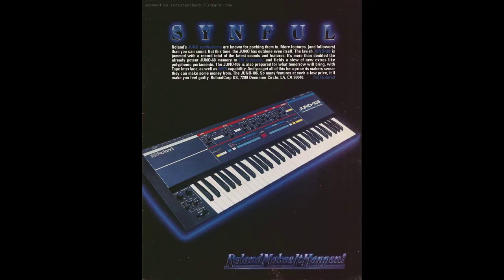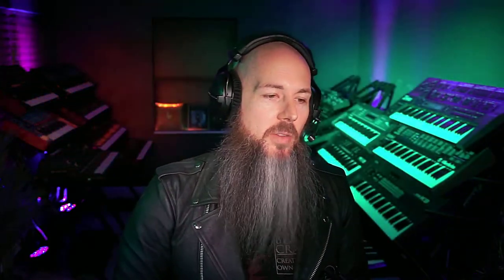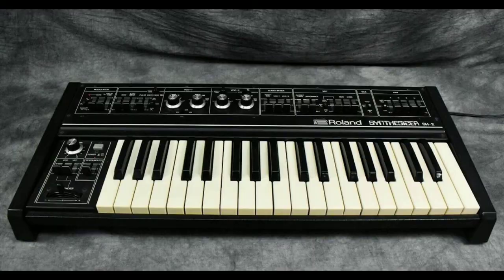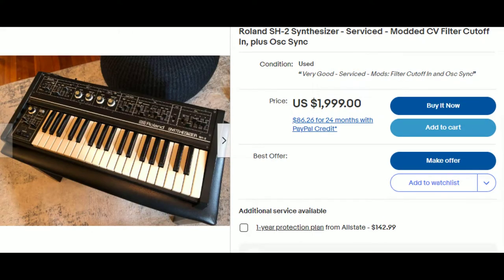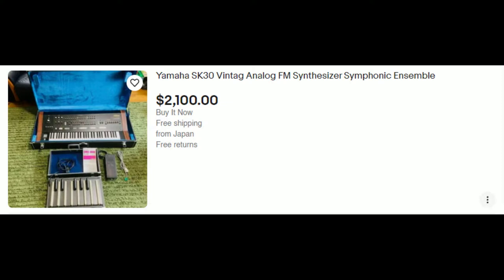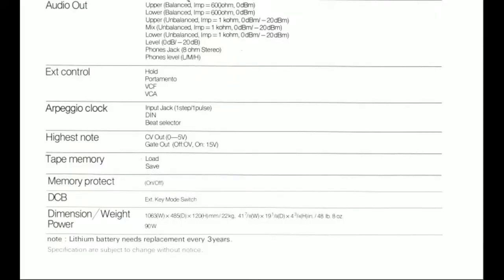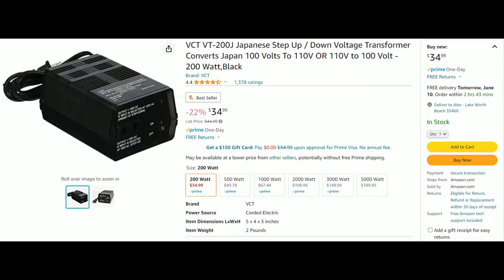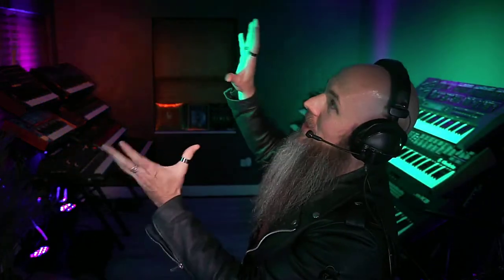Buying Vintage Synths From Japan: TOP 5 Things to Know Before You Buy!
Are you a synth enthusiast looking to add a vintage gem to your collection? In this video, we'll explore the top 5 things you need to know before purchasing a vintage synthesizer from Japan. Discover insider tips and essential information that will help you make an informed decision and avoid common pitfalls.

►Step Up Transformer I Use

Japanese synthesizer brands like Roland, Yamaha, and Korg have a rich heritage and are known for producing iconic instruments. We'll delve into why buying from Japan can save you money, as these vintage synths are often more affordable compared to their counterparts from other regions.

To ensure your newly acquired vintage synth works seamlessly, it's crucial to use the right step down transformer. We'll explain why using an appropriate transformer is essential for protecting your synthesizer from potential damage and ensuring optimal performance.

Importing musical instruments can involve additional costs, such as import taxes. We'll provide insights on understanding and calculating these taxes, helping you estimate the overall expense and avoid unexpected surprises.

Buying vintage synths online can come with risks, including potential scams. We'll share practical tips and precautions to help you spot red flags, identify trustworthy sellers, and protect yourself from fraudulent transactions.

Whether you're a seasoned collector or a budding synthesizer enthusiast, this video will equip you with valuable knowledge to make your vintage synth purchase from Japan a smooth and rewarding experience. Join us as we dive into the world of classic synthesizers and empower you to make informed decisions.

0:00 Tip #1 Saving Money
3:11 Tip #2 !! BIGGEST MISTAKE (COULD DAMAGE YOUR SYNTH)
5:27 Tip #3 Hidden Costs of Buying A Synth From Japan
7:21 Tip #4 Don't Get Screwed
9:50 Tip #5 Difficulties